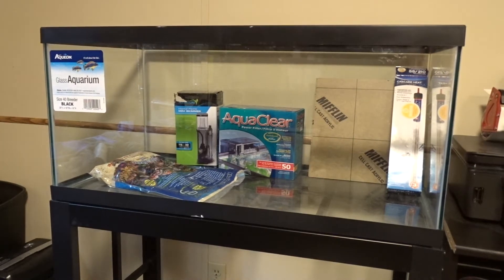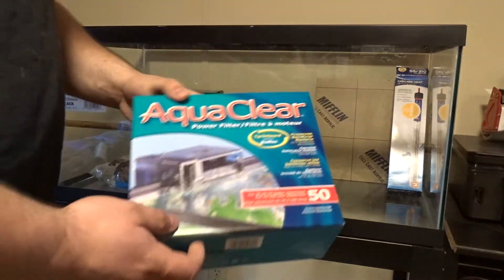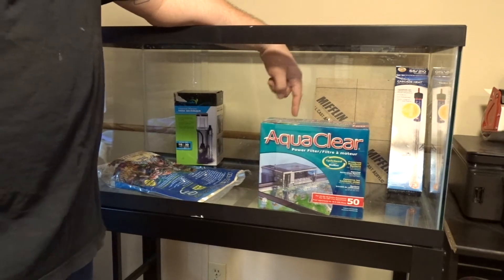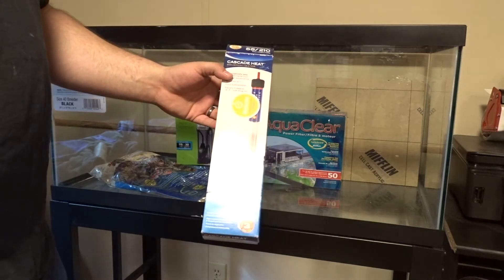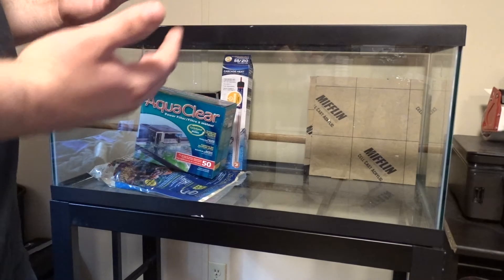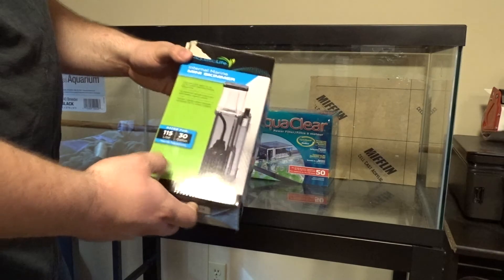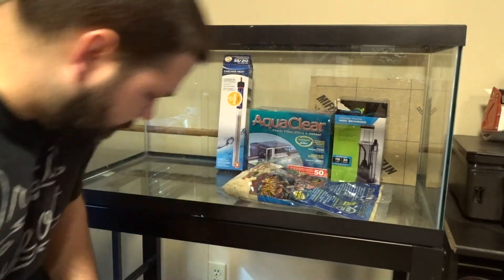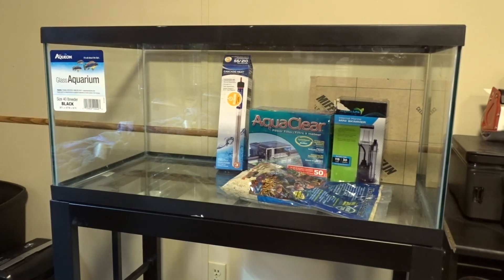40G Frag Tank Build: Introduction.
You heard that correctly! TheReefKid25 is building a Frag Tank!

Here is a list of what this frag tank build consists of for those looking to replicate it at home, This Build would also work as a Normal Reef tank as well.

40 Gallon Breeder aquarium, Aqueon Brand, $40 ($1 a gallon sale at Petco, Normally $100)
Metal Stand $45
Penn Plax 200Watt Heater $6 (open box deal, Normally $20)
Aqua Clear 50 HOB Filter, $40
Aquatic Life Protein Skimmer $28(Open box deal, Normally $40)
50 Lbs of live sand, $60
35 Lbs of Dry Rock, $60
2 12X12in Sheets of Cast Acylic, $12